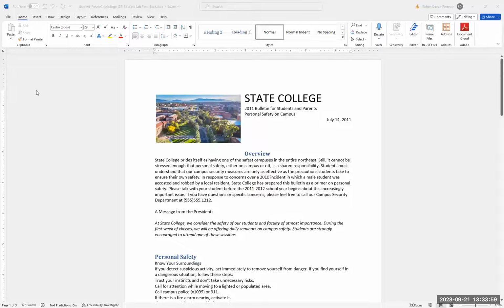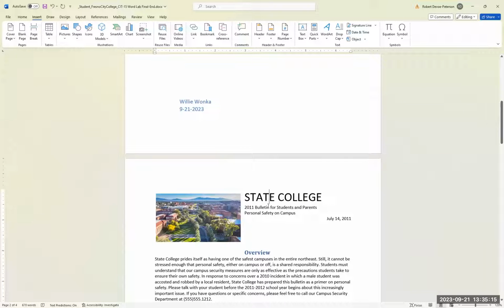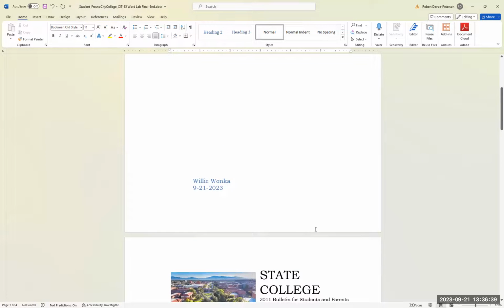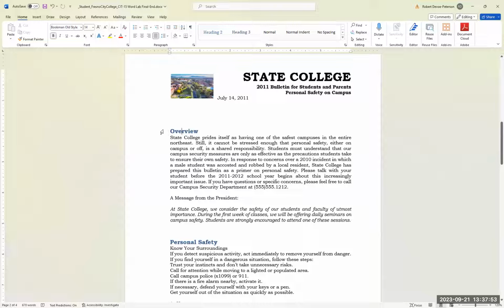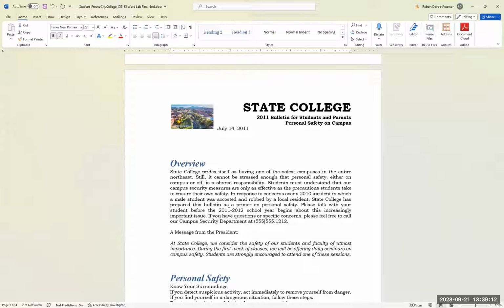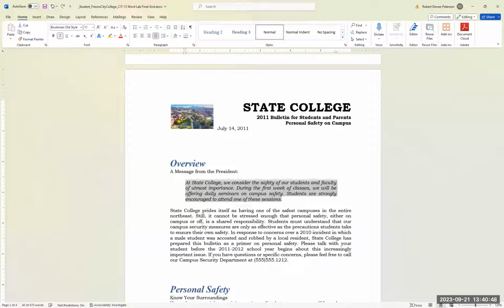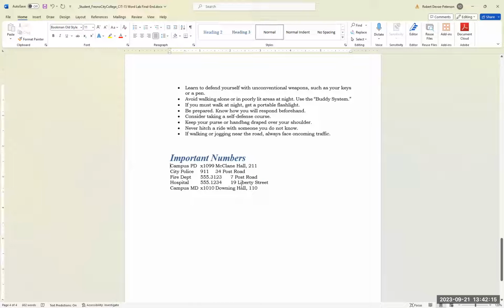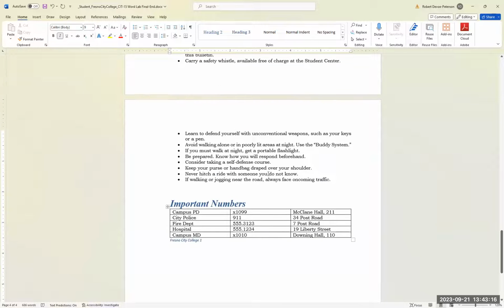MS Word 2021 Hands-On Test